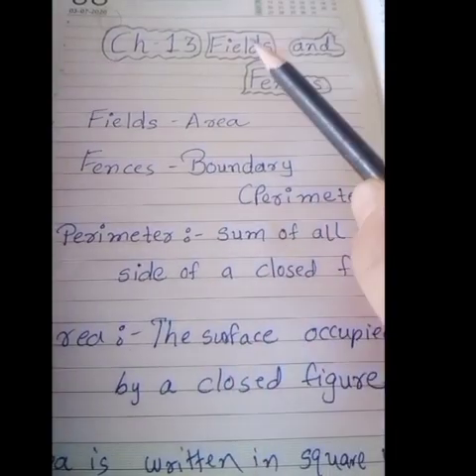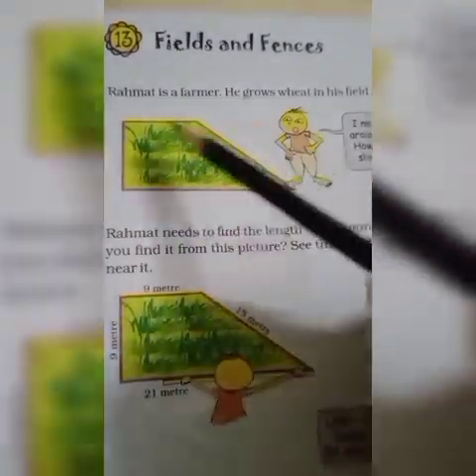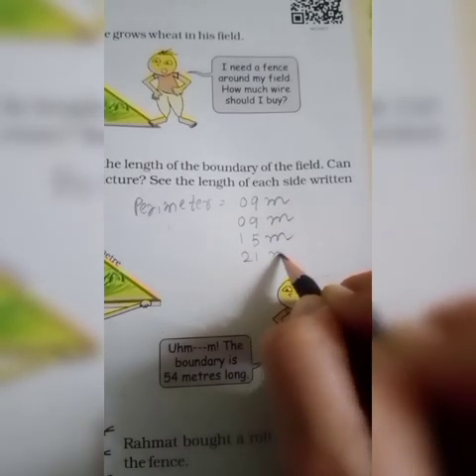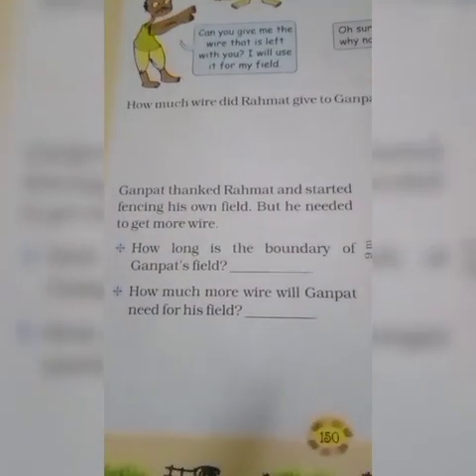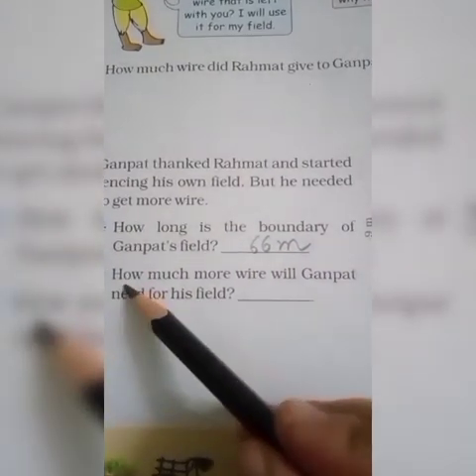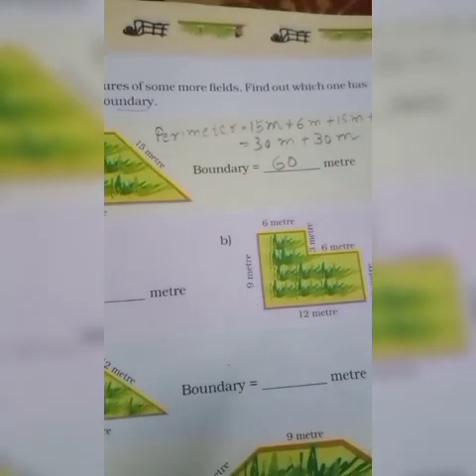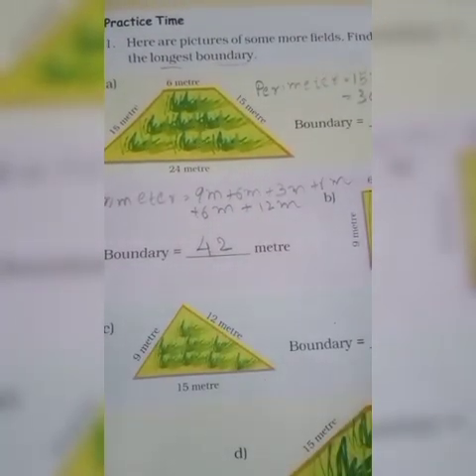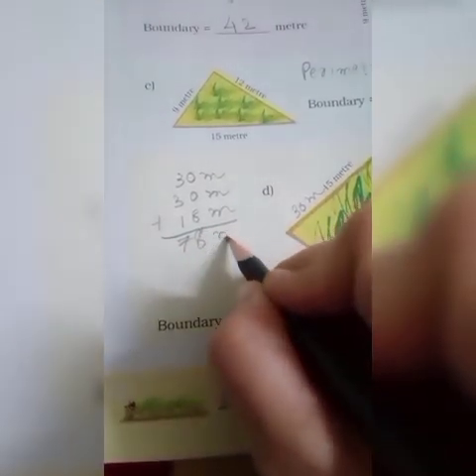MATH_CLASS-4_CH-13_FIELDS_AND_FENCES_1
By :Ms.Nazia